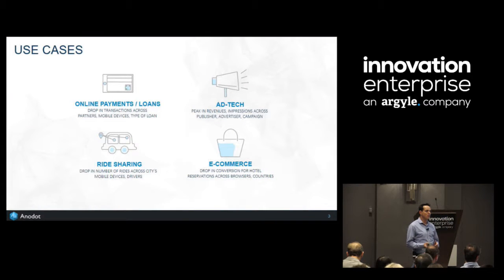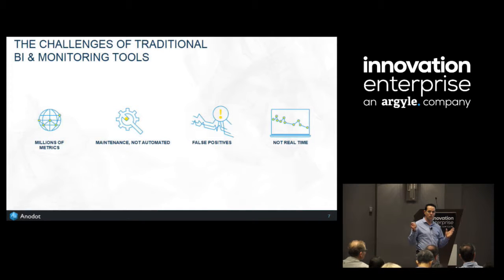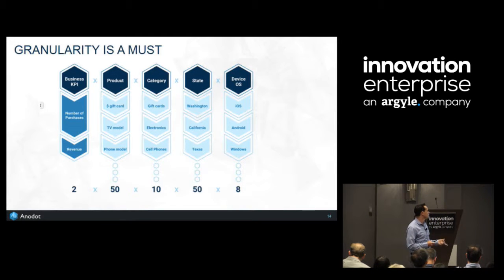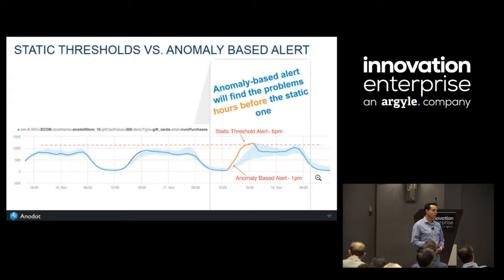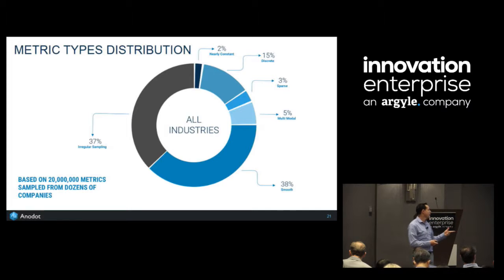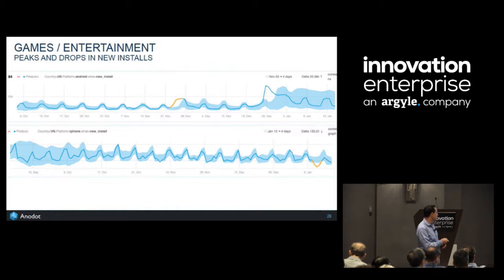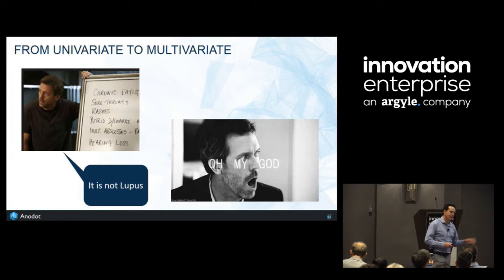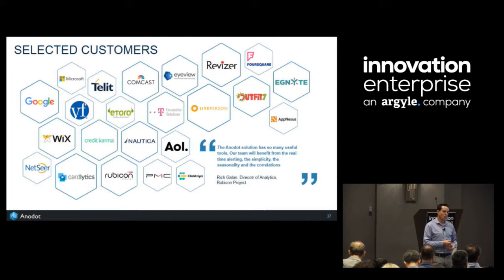Real-Time Business Incident Detection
Uri Maoz, Anodot VP US Sales & Business Development, presents at the Innovation Enterprise Chief Data Officer Summit, June 2017